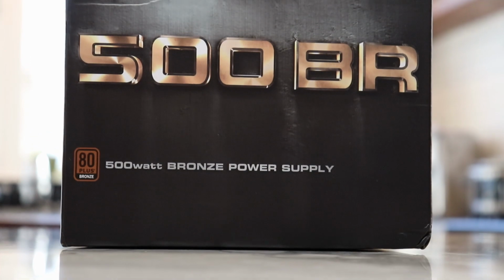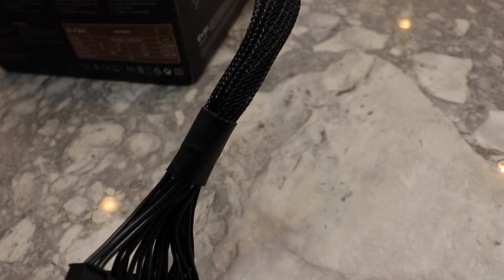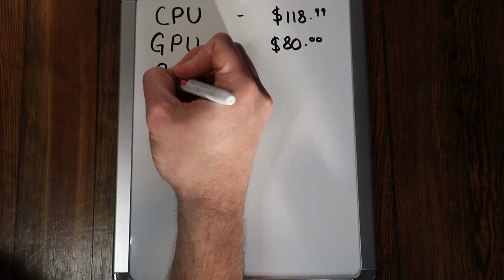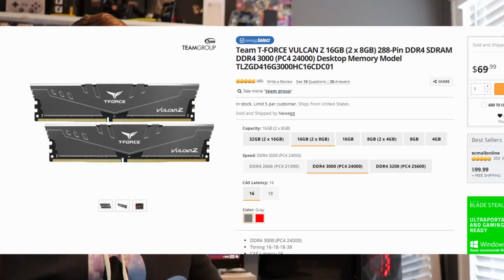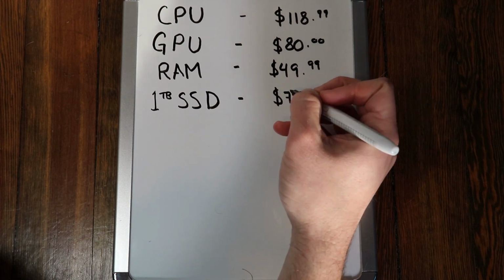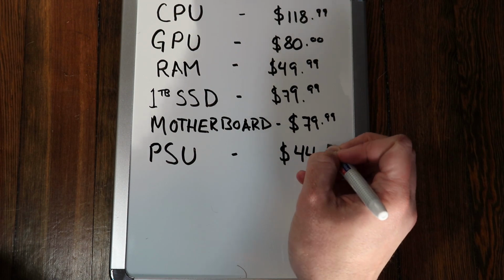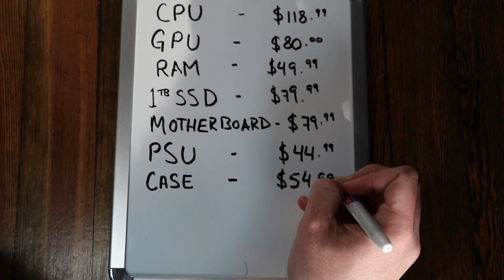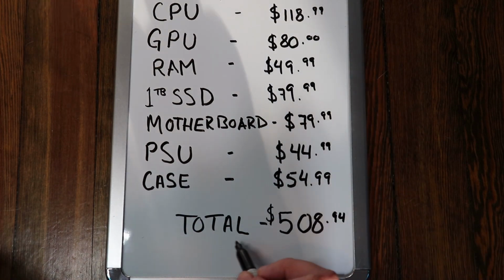Early 2020 PC Build for a Friend!!!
Hey everyone, hope you enjoy my first try at this!

If you have any questions or even some suggestions throw them in the comments and I will get back to you!

Music